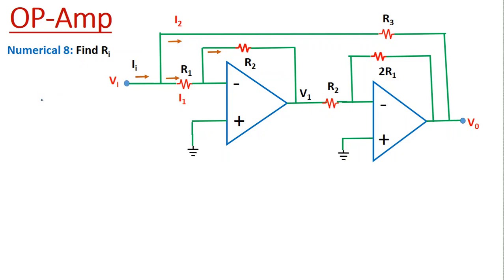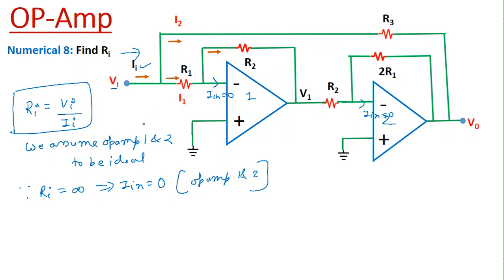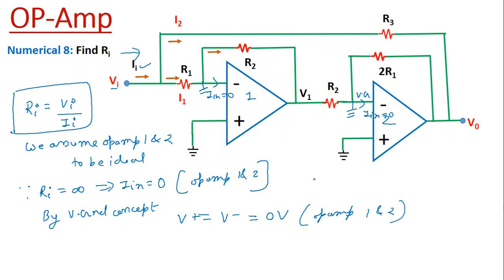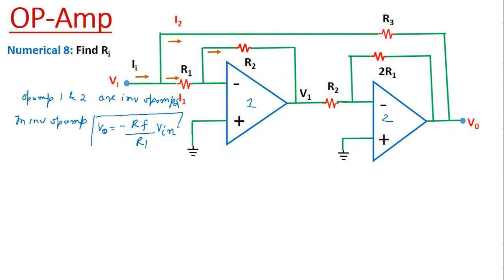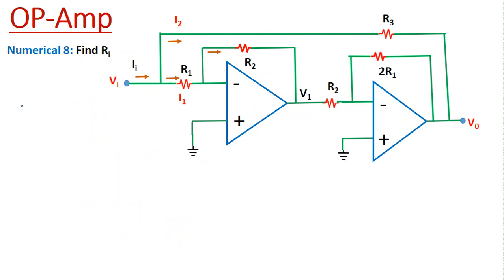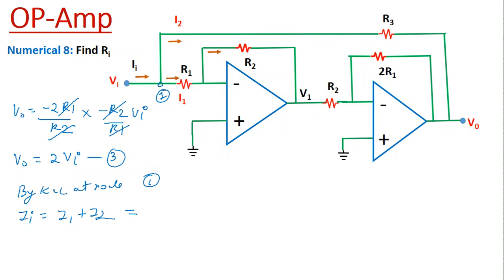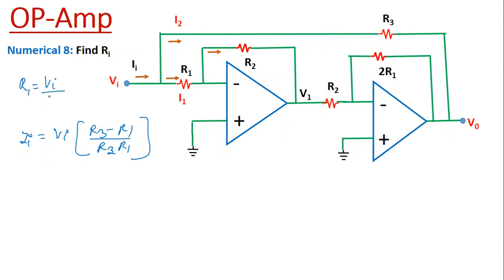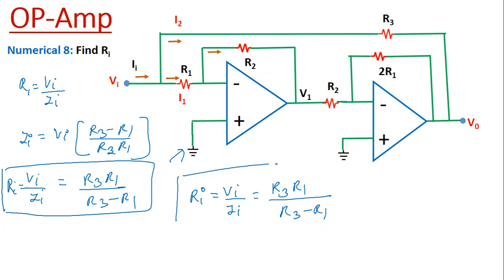OPAMP Numerical : 8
Numerical 8 :
Find input resistance , Ri for the circuit shown